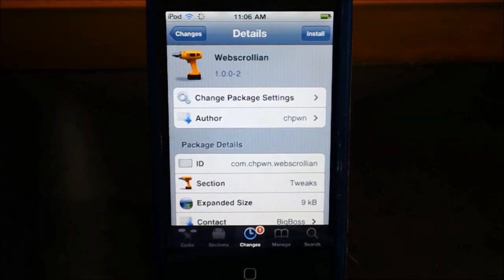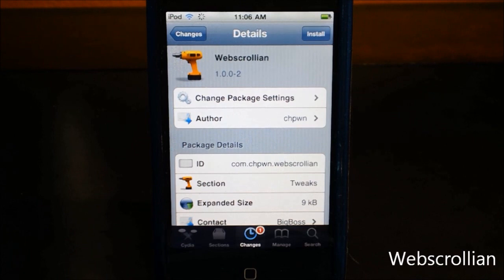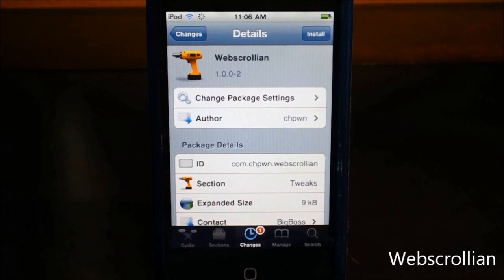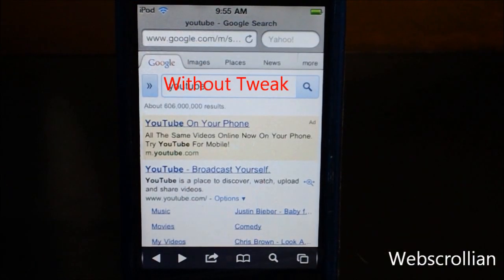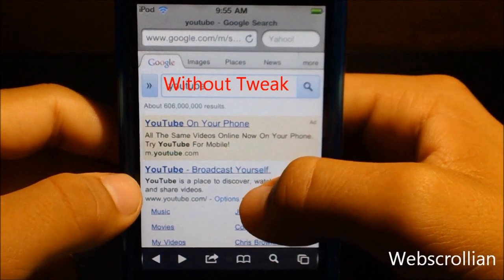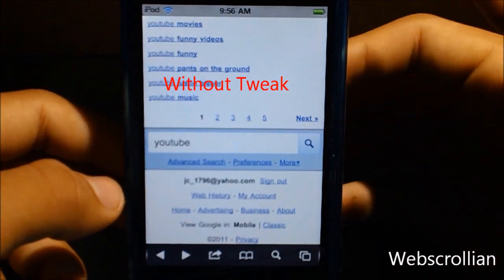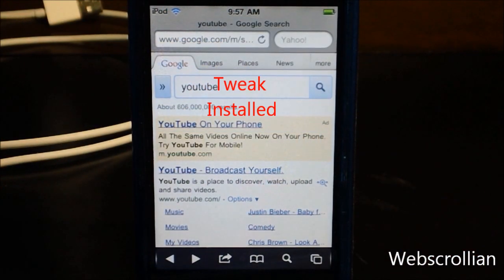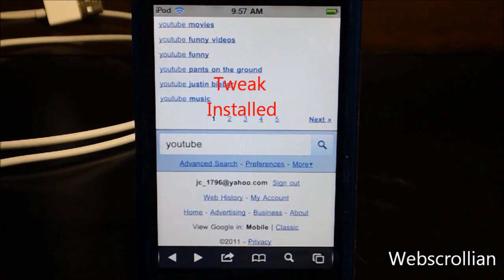Super Fast Web Scrolling With "Webscrollian" On Your iPhone And iPod Touch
Tweak Name - Webscrollian
Author - Chpwn
Source - BigBossRepo
Price - FREE
Purpose - Faster WebScrolling On Safari Browser
Requirements - Jailbroken iDevice With Cydia